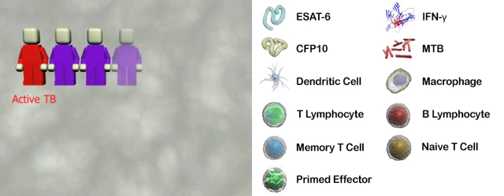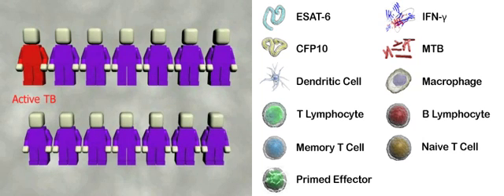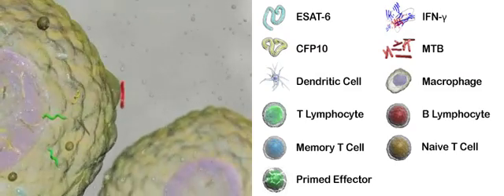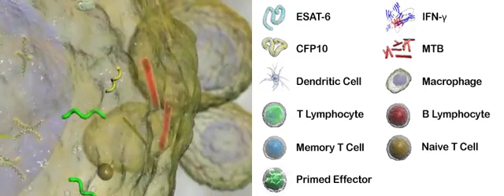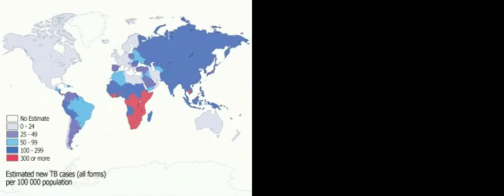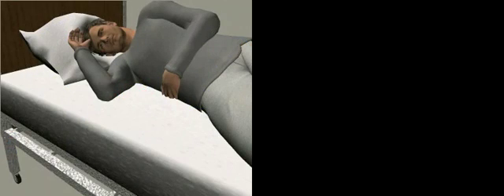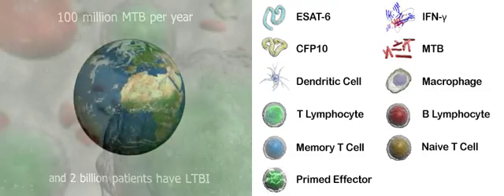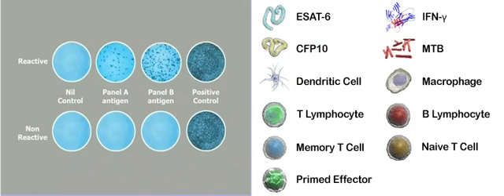Learning Zone Movie 4 - Latent TB Infection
Latent tuberculosis infection and the groups at risk in the general population.